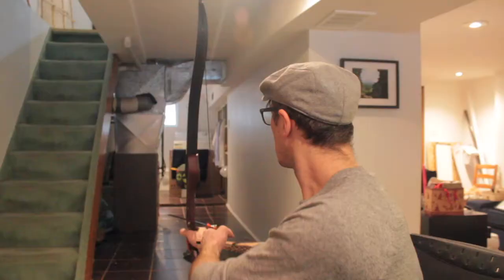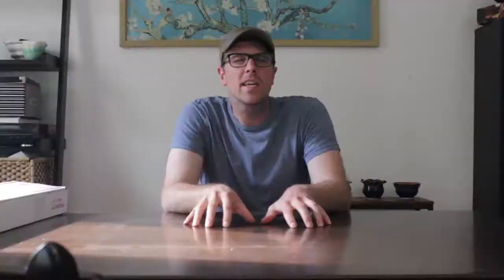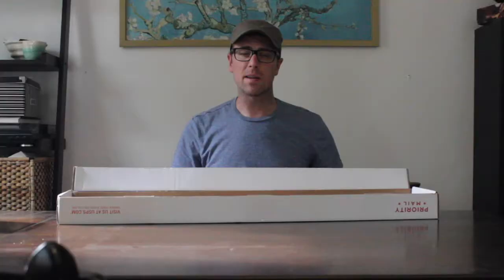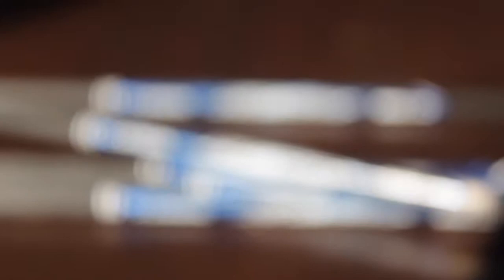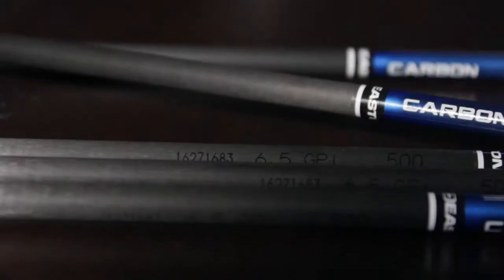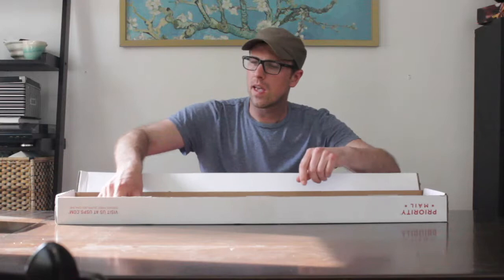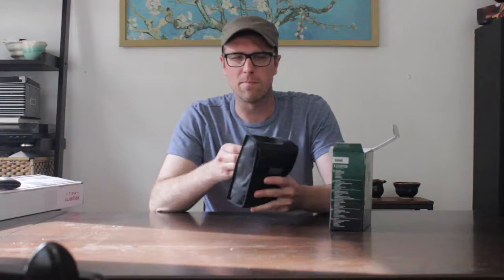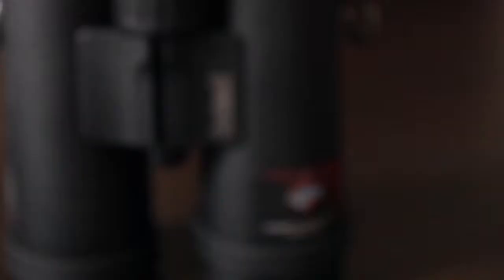Archery Vlog #5 - New Gear! Easton Lightspeed arrows and Bushnell Legend binoculars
I got some new stuff.  A first look at Easton Lightspeed arrows and Bushnell Legend E Series Binoculars